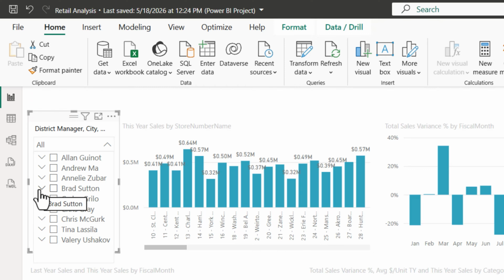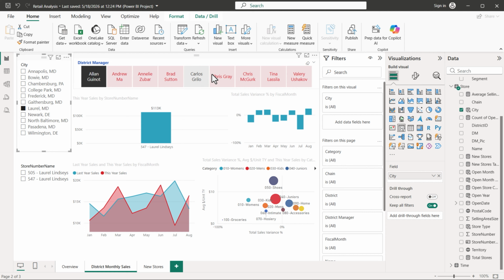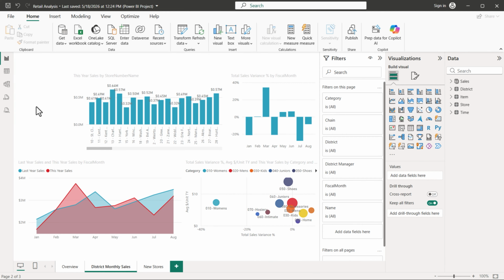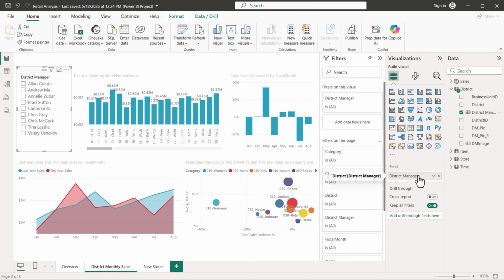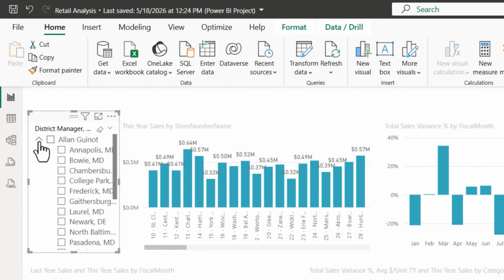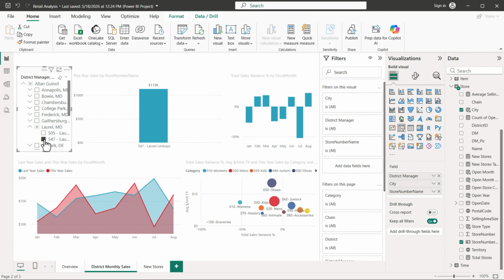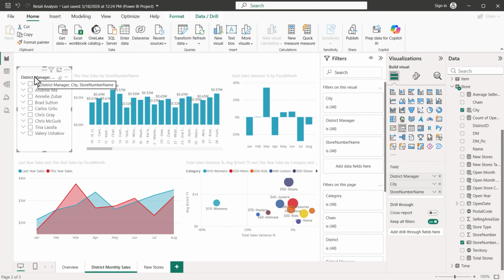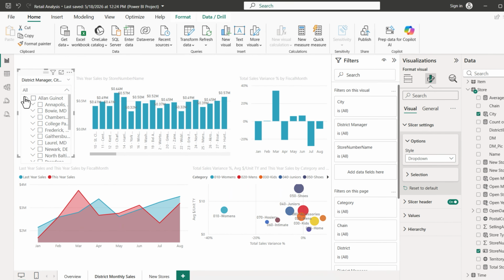How to Add Multiple Fields in One Slicer in Power BI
Learn how to add multiple filter fields into just one single slicer in Power BI. This step-by-step tutorial covers how to build a multi-level hierarchy slicer to dramatically clean up your dashboard layout and save valuable report canvas space.

We will walk through how to combine fields, how to quickly change the hierarchy sorting order, and a critical formatting trick to turn off the stepped layout for a compact, neat appearance.

Timestamps:
00:00 - Introduction & Space-Saving Benefits
00:46 - How to Add Multiple Fields to a Slicer
01:54 - Navigating & Testing the Multi-Level Hierarchy
02:50 - How to Rearrange Hierarchy Sorting Order
03:22 - Space-Saving Alternative: Dropdown Style Layout

If this quick data formatting trick helped your Power BI dashboard layout, please give this video a thumbs up, leave a comment below, and subscribe to the channel for more quick, step-by-step design tutorials!